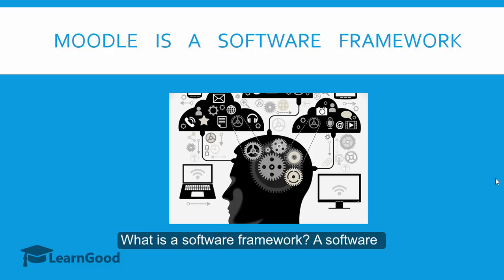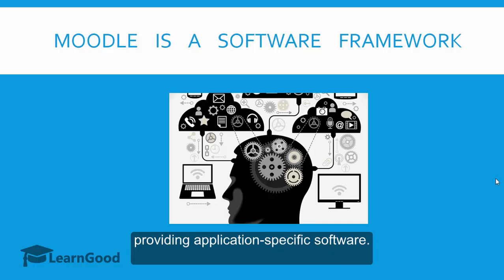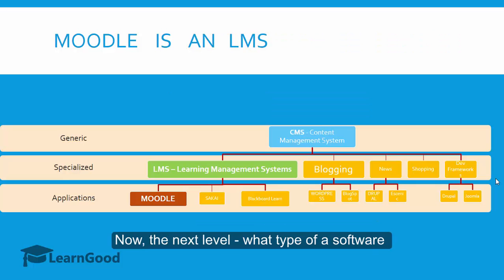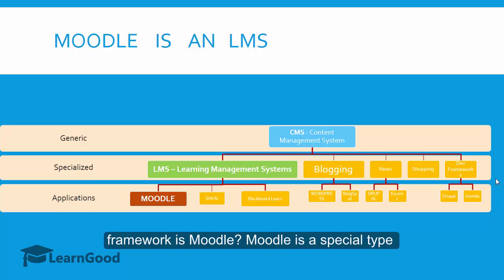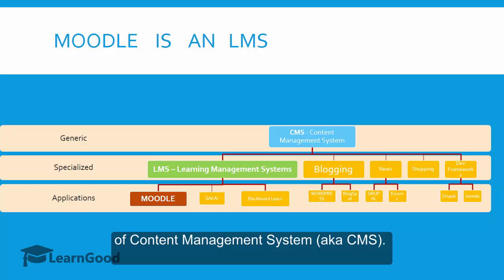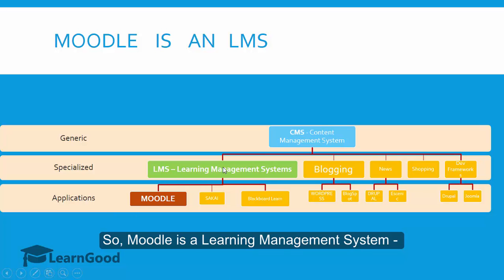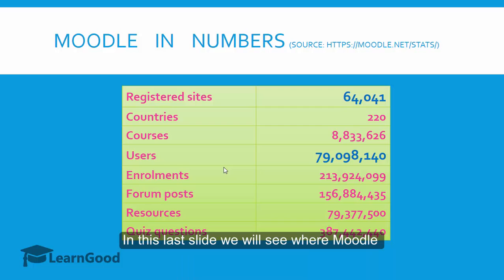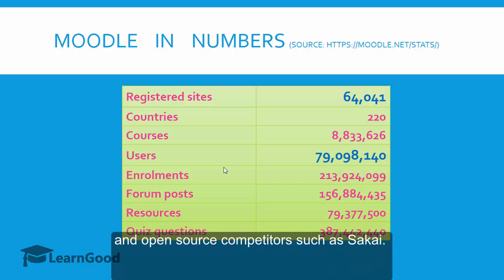Moodle Administration Tutorial - What is an LMS - What is Moodle?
230 minutes of video lecture - over 45 separate lessons